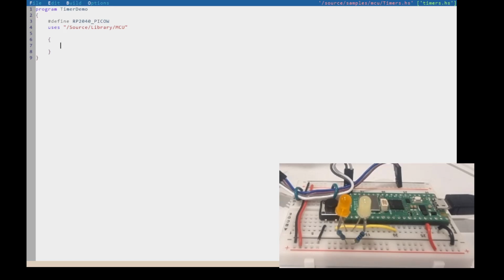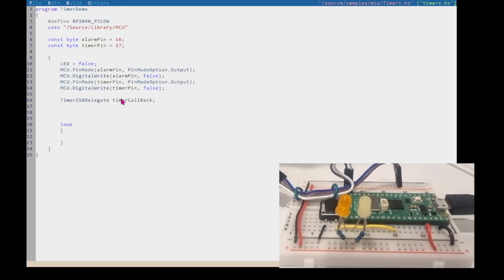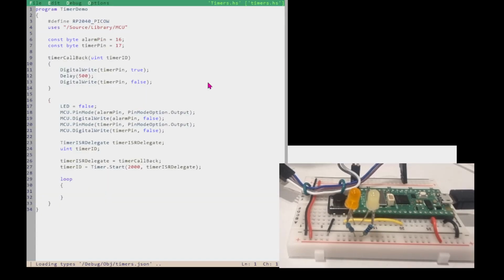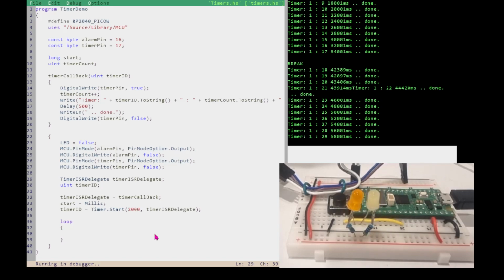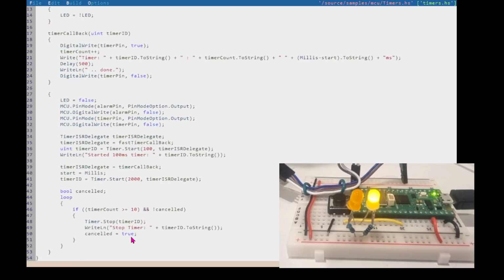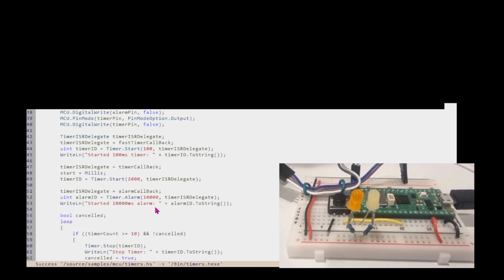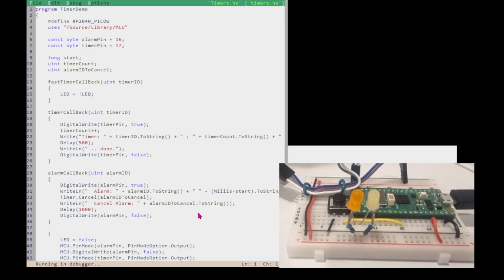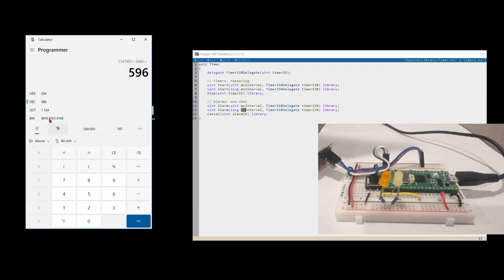Timer Events in Hopper: one-shot and repeating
Tutorial-style video showing how to use Timer events in Hopper on a microcontroller, the Raspberry Pi Pico in this case.